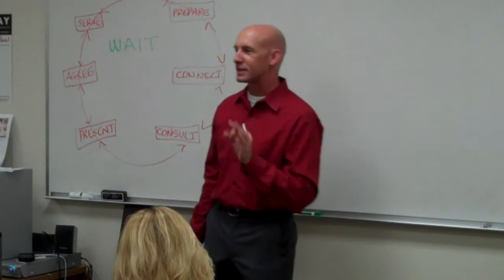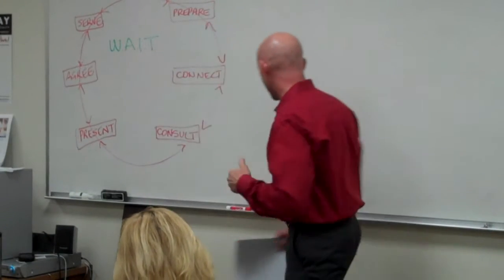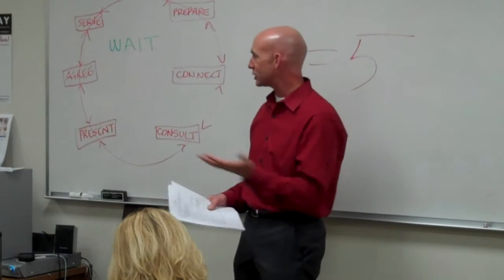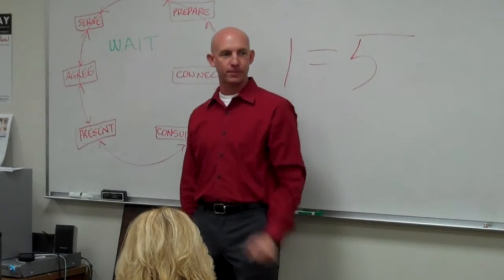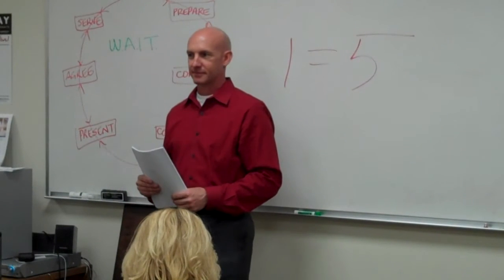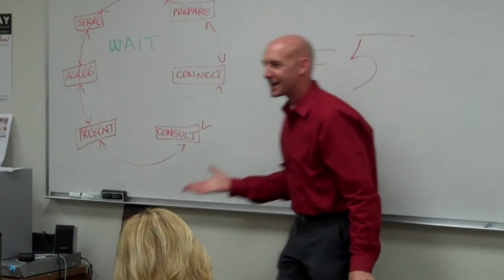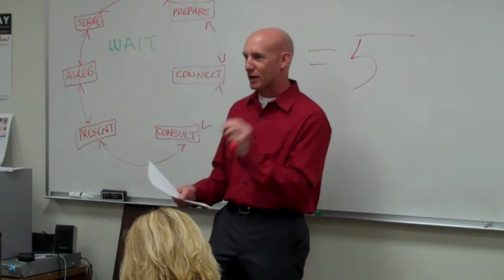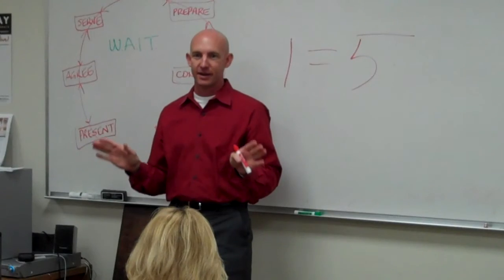Realtor Prospecting Tip: How to Get More Business from People You Know - Kevin Ward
to get your FREE Copy of the Book of Yes.  These are the best real estate scripts for prospecting, lead follow up, listing presentation, objection handlers and more.  The Book of YES is a #1 International Bestseller and have been an Amazon #1 Bestseller for over 2 years.

For more killer training videos for REALTORS, go I learned this strategy several years ago from Jim Fite, one of the great leaders of Century 21 Judge Fite in Dallas.  It will help you get more real estate business from your current clients...just because you ask.  Share your comments and LIKE my FB to get notices of new videos and training.